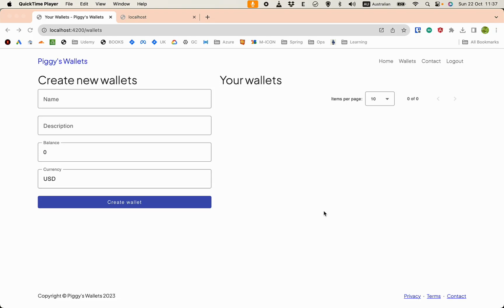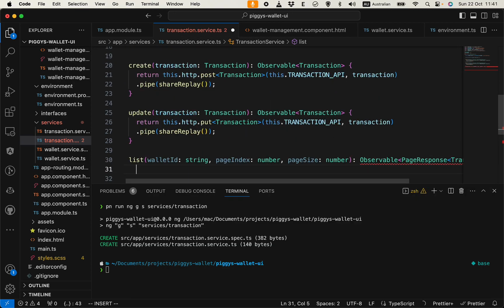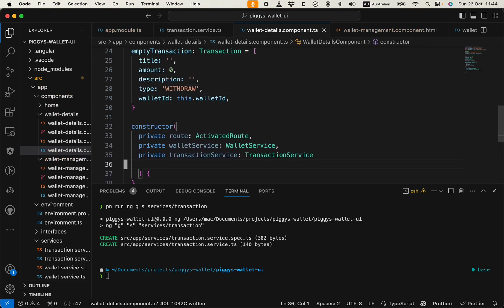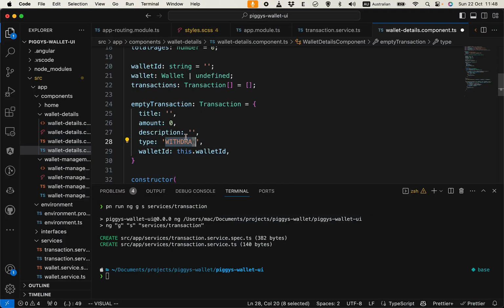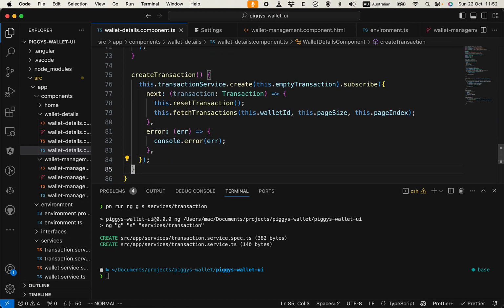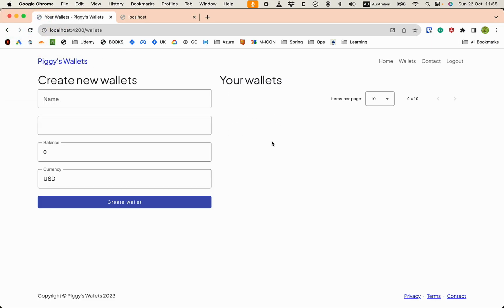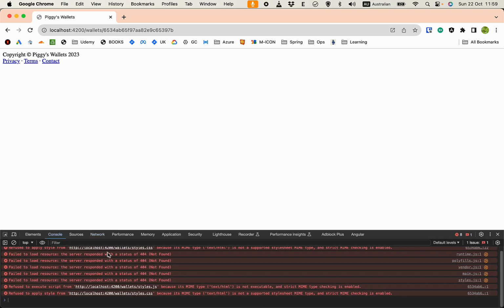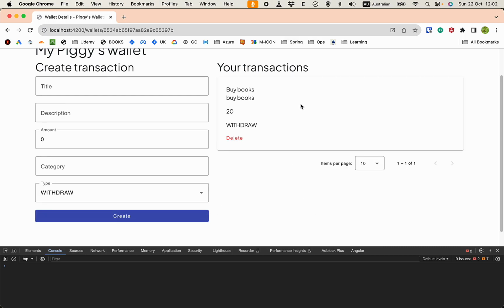Create And Deploy Web App With Angular & Spring Boot [09]: Develop the Transaction UI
In this video, we are going to develop the Transaction UI